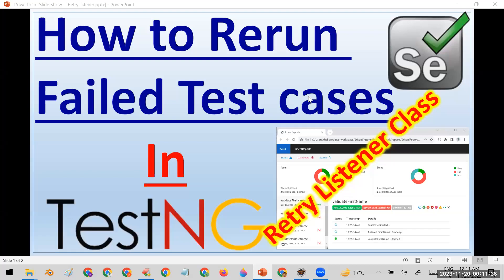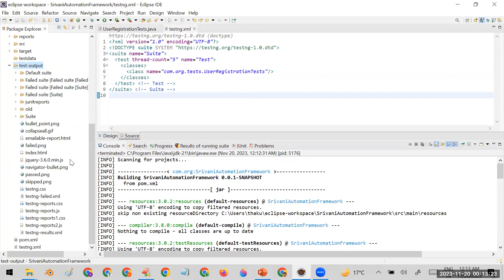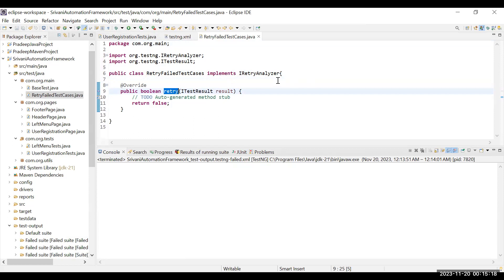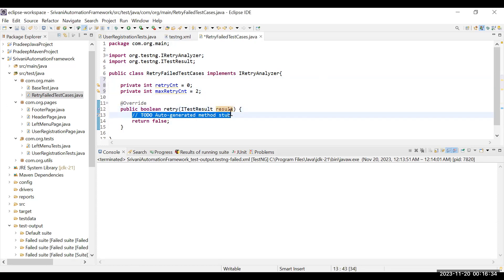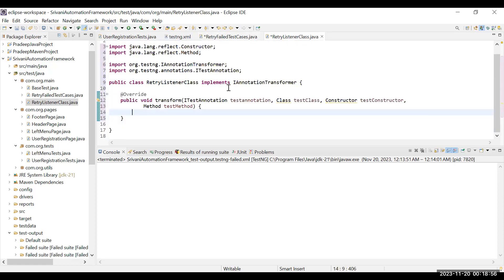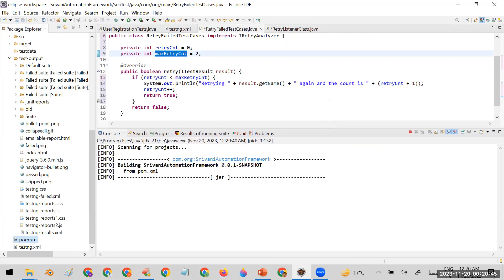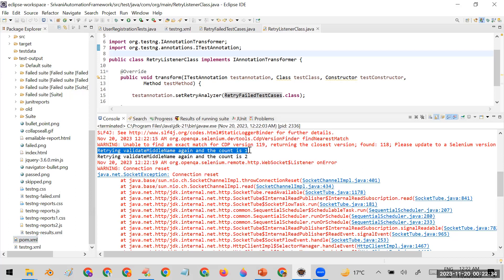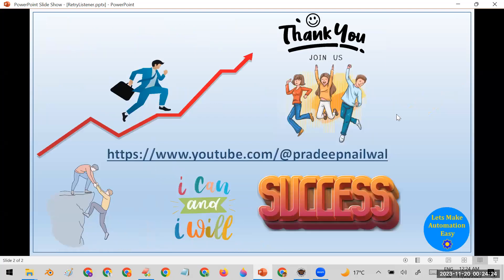How to Rerun Failed Test cases in Selenium using TestNG Listener | Pradeep Nailwal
How to Rerun Failed Test cases in Selenium using TestNG Listener (IRetryAnalyzer)